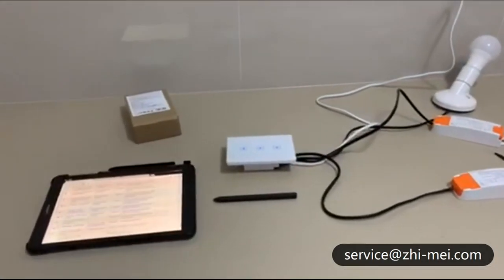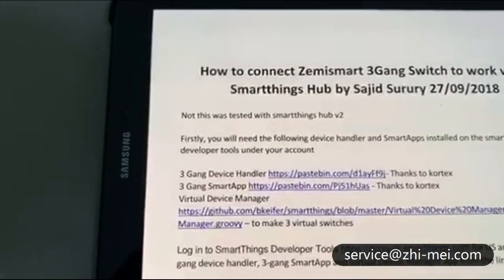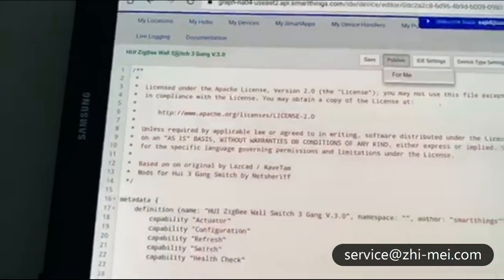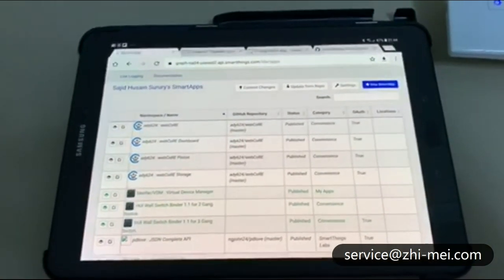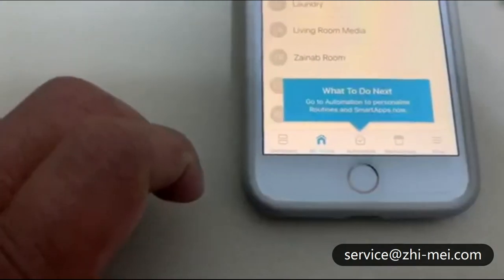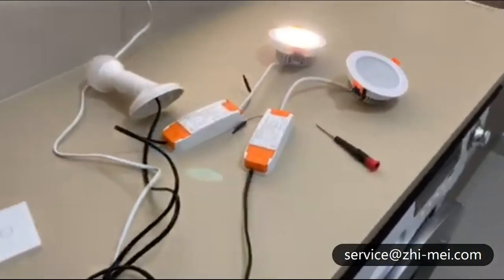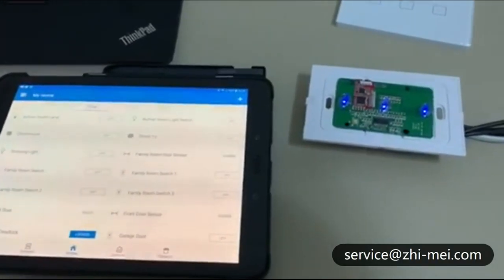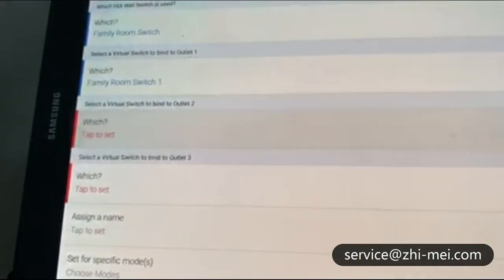How to connect the Zigbee 3 gang light switch to work with Smartthings hub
If u are trouble in connecting zigbee light switch with smarttings hub, please watch this video.
How to connect Zemismart 3Gang Switch to work with Smartthings Hub by Sajid Surury 27/09/2018

Not this was tested with smartthings hub v2

Firstly, you will need the following device handler and SmartApps installed on the smartthings developer tools under your account

3 Gang Device Handler Thanks to kortex
3 Gang SmartApp - Thanks to kortex
Virtual Device Manager
– to make 3 virtual switches

Log in to SmartThings Developer Tools for US and install the 3-gang device handler, 3-gang SmartApp and Virtual Device Manager app from the link above

The 3 Gang Device Handler will be used to make the switch talk to smartthing hub once connected with smartthings. This will create 1 switch with 3 sub switches. Because the Device Handler is only capable of creating 1 switch and not 3 separate switches further action need to be taken to create 3 separate switches as below

The Virtual Device Manager SmartAapp will be used to create 3 virtual switches

The 3 Gang SmartApp will be used to bind the 3 sub switches created by the device handler to the 3 virtual switched to allow for availability of 3 individual switches.

buy the item links
Official

Aliexpress
1.  1 gang
2. 2 gang
3. 3 gang

Amaozn
1. CA：
3. MX